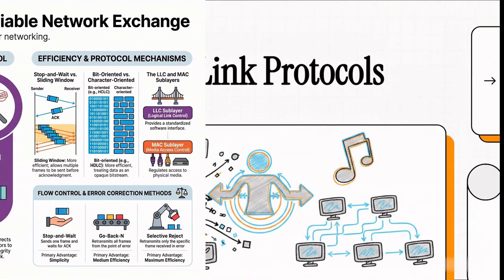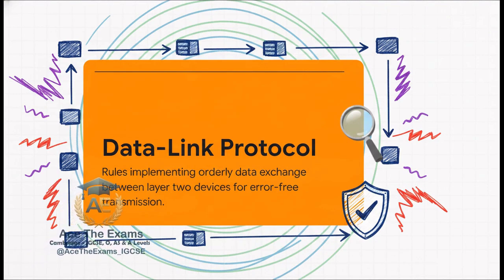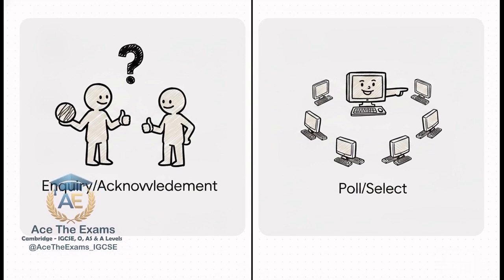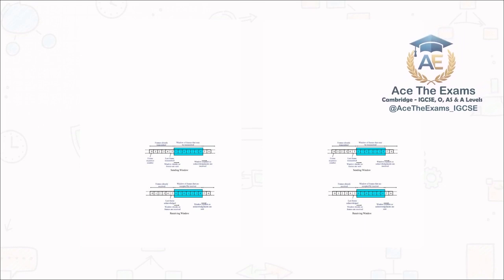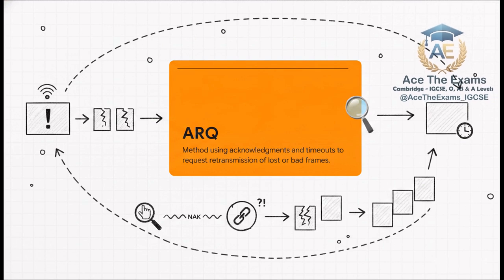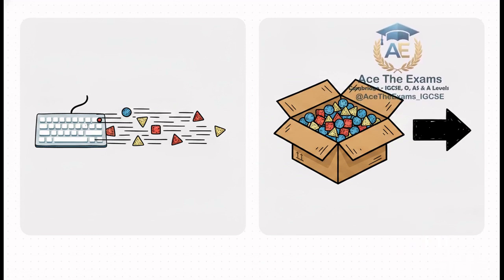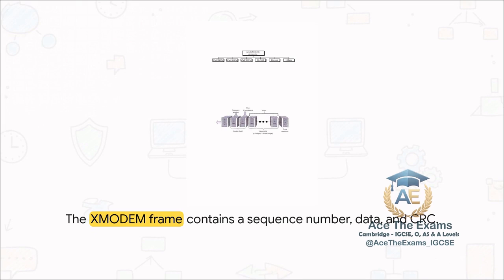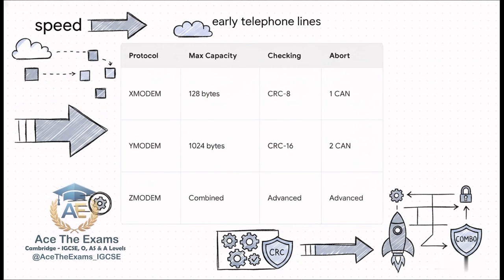Data Link Protocols Igcse Computer Science 0478 | Ace The Exam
Data Link Protocols Igcse Computer Science 0478 for Computer Science 0478. This Ace The Exam lesson explains Data Link Protocols using exam-focused revision, questions, past-paper practice, mark-scheme understanding and common mistakes.

Primary search query: Data Link Protocols IGCSE Computer Science 0478
Related searches: Data Link Protocols Computer Science 0478 questions, Data Link Protocols 0478 past paper